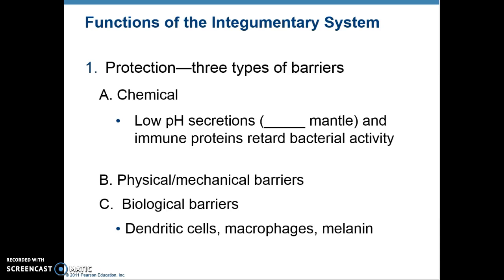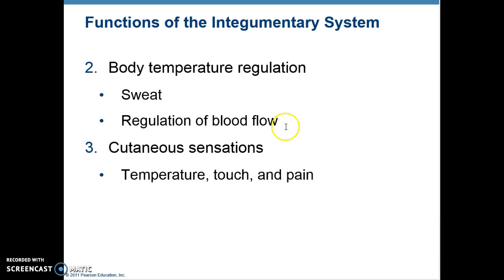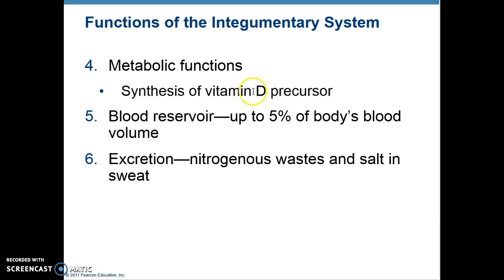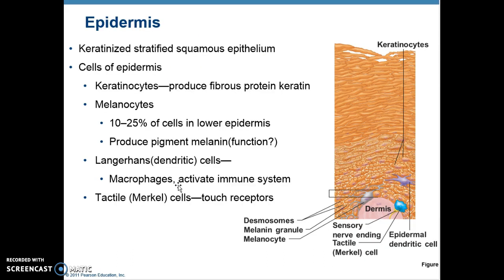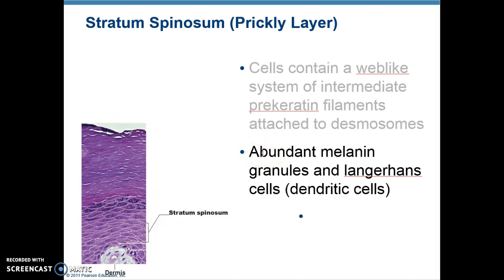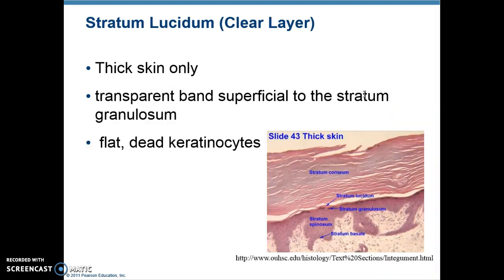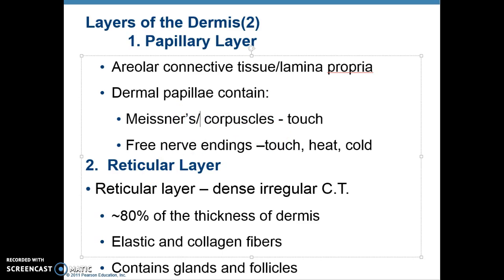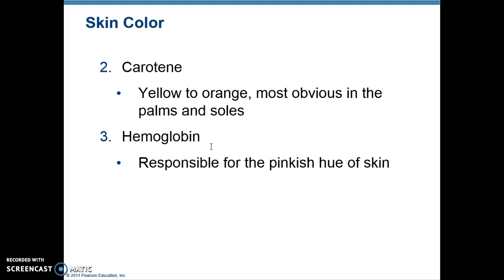Skin part 1